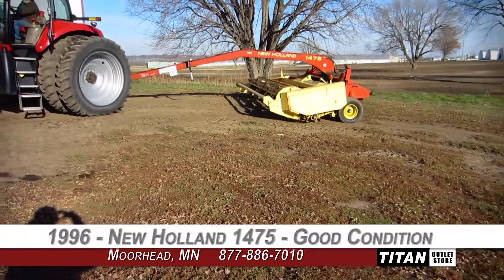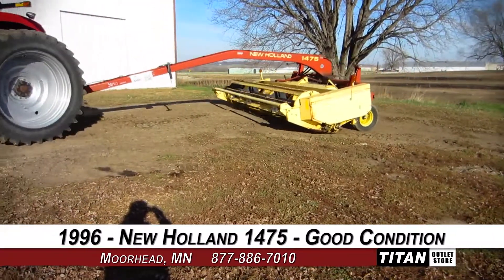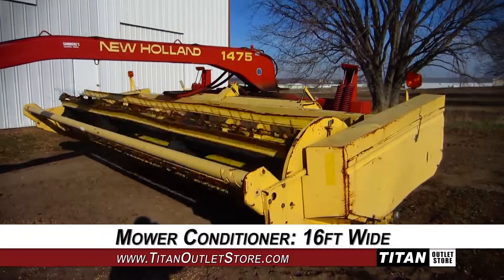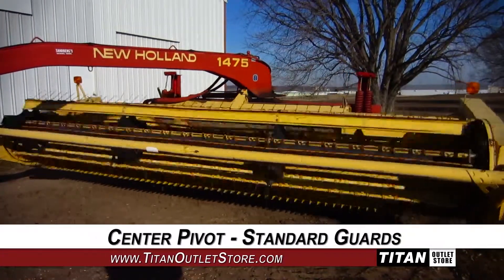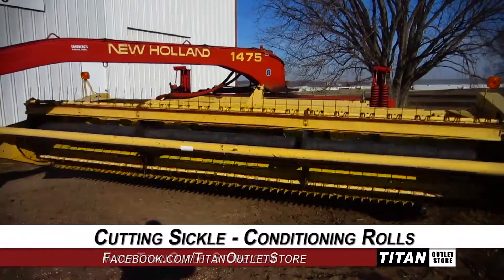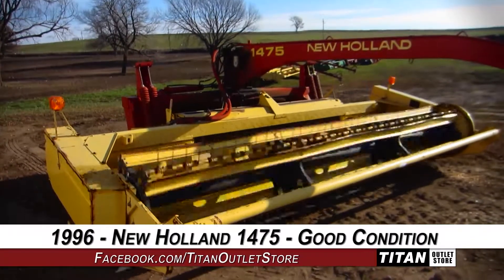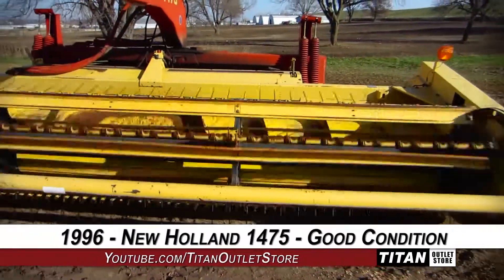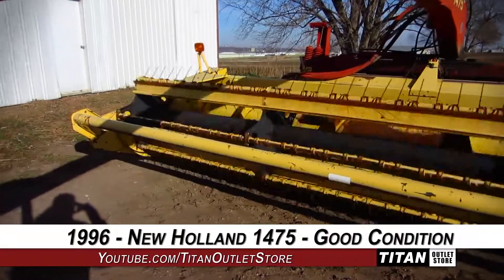New Holland 1475 - 16 ft, Rubber Rolls, Center Pivot Mower Conditioner Sold on ELS!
For Sale Used 1996 New Holland 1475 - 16 ft, Rubber Rolls, Center Pivot Mower Conditioner SOLD serial# 592574 stock# 1262042
4957.00 USD
• Used NH 1475 Haybine, 16 ft, Rubber Rollers, Center Pivot, 100% Money Back Guarantee*, All 7 years or Newer 5000 hours covered by 500 hour/12 Months $500 Deductible Full Power Train Warranty*, Titan Outlet Store - A Division of Titan Machinery -- 90 + Locations to Serve YOU!, *Some Restrictions apply, please call or , The Titan Outlet Store Team, Post YOUR FREE Equipment Classifieds at TitanOutletStore.com Click on CLASSIFIEDS, Join us on Facebook, See All Our Videos on YouTube, Follow Us on Twitter, Features/attachments info may have errors and/or omissions so please confirm.
• Stock #: 1262042
• Category: For Sale SOLD
• Class: Used
• Available: Immediately
• Make: New Holland
• Model: 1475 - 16 ft, Rubber Rolls, Center Pivot
• Year: 1996
• Serial#: 592574
• Width: 16 ft.
• Hitch: Center Pivot
• Notes: Used NH 1475 Haybine, 16 ft, Rubber Rollers, Center Pivot, 100% Money Back Guarantee*, All 7 years or Newer 5000 hours covered by 500 hour/12 Months $500 Deductible Full Power Train Warranty*, Titan Outlet Store - A Division of Titan Machinery -- 90 + Locations to Serve YOU!, *Some Restrictions apply, please call or , The Titan Outlet Store Team, Post YOUR FREE Equipment Classifieds at TitanOutletStore.com Click on CLASSIFIEDS, Join us on Facebook, See All Our Videos on YouTube, Follow Us on Twitter, Features/attachments info may have errors and/or omissions so please confirm
• Cutting: Sickle
• Conditioning: Rolls
• Guards: Std.
• Tires: Std.
• Cutter Bar Condition: Good
• Driveline Condition: Good
• Gearbox Condition: Good
• Reel Condition: Good
• Upper Roll Condition: Good Good
• Frame Condition: Good
• Sheet Metal Condition: Good
• Paint Condition: Good
• Overall Condition: Good
• Warranty: No
• Price: 4957 USD Call Call